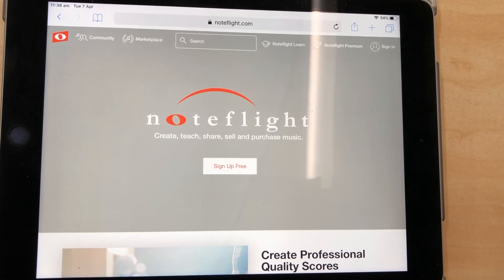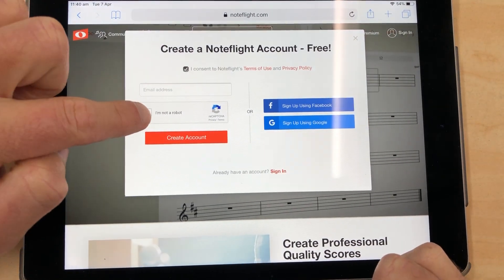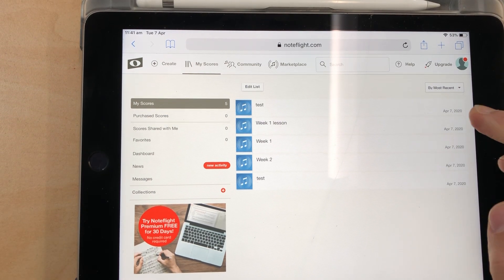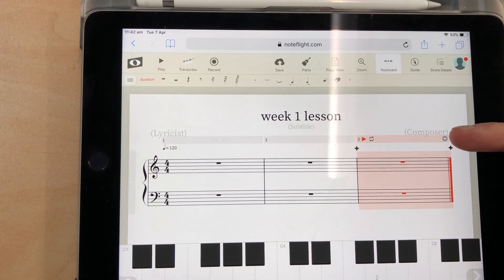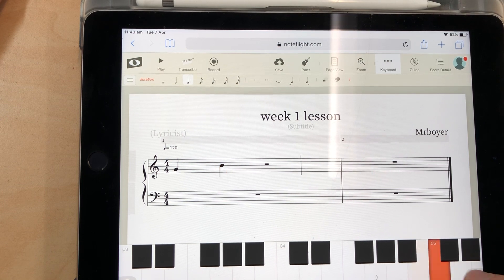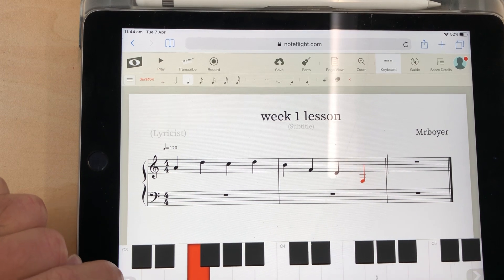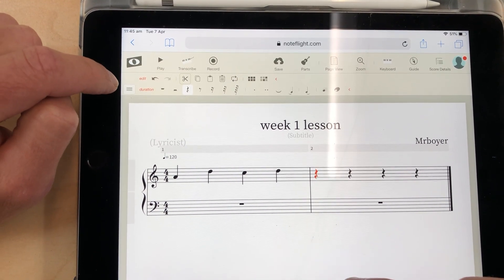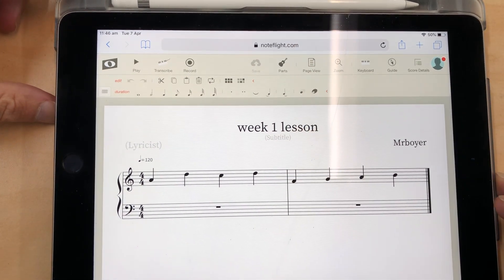Lesson 1 Instruction Ipad Iphone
This is an online instructional video for year 5 students. It shows how to use noteflight on your ipad or phone.